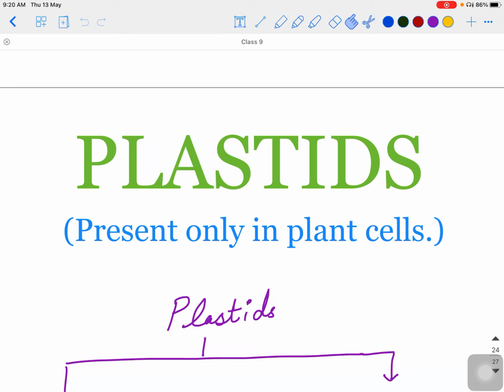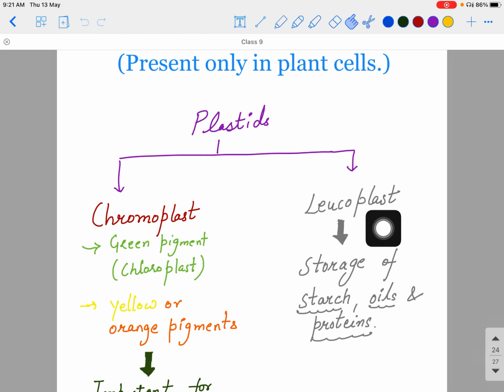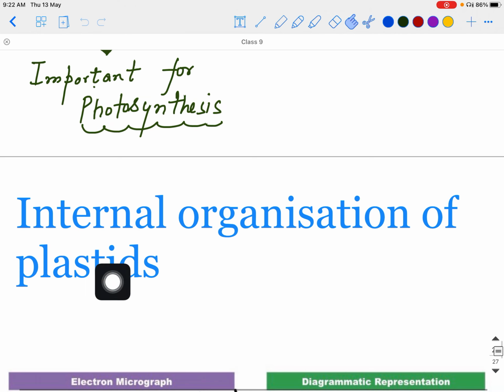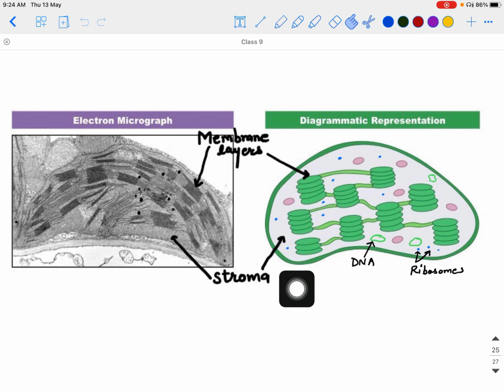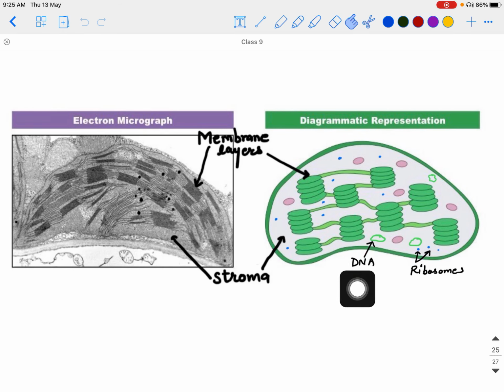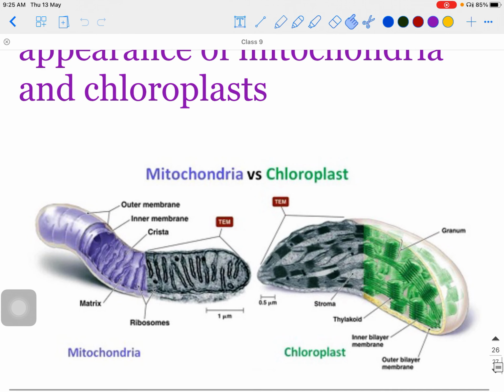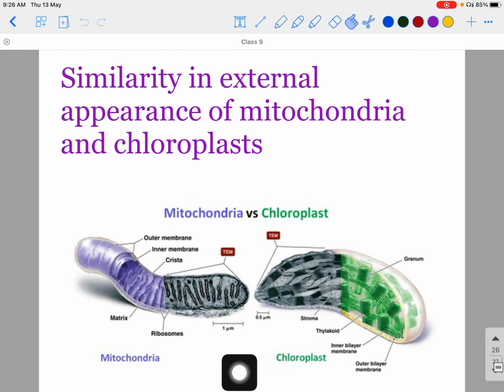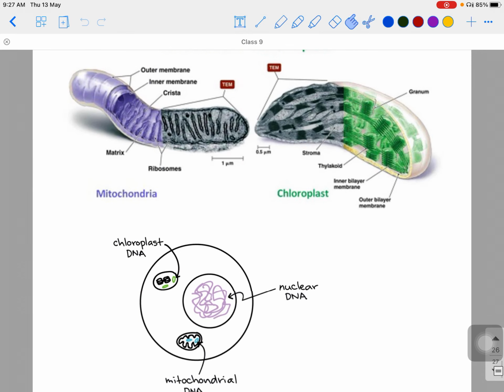Plastids: Class 9